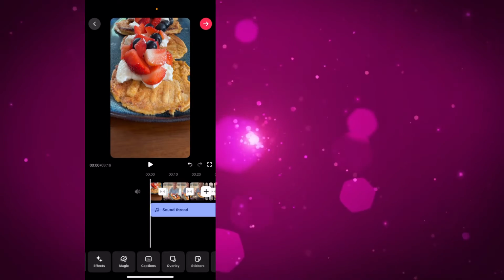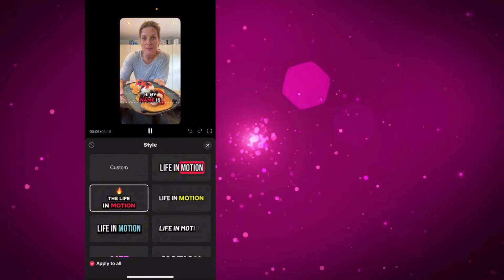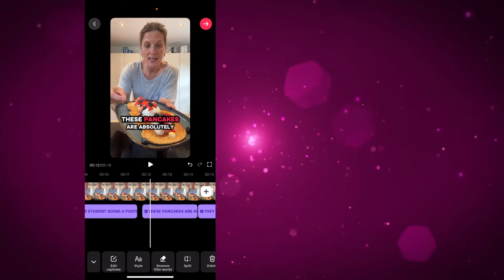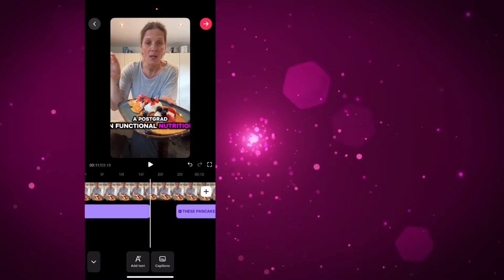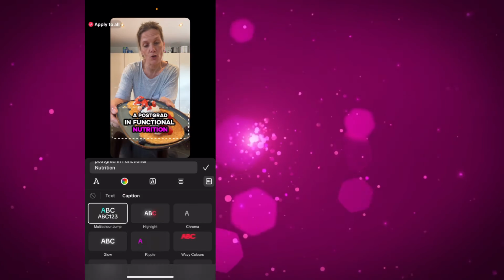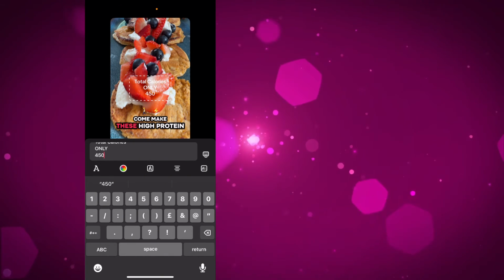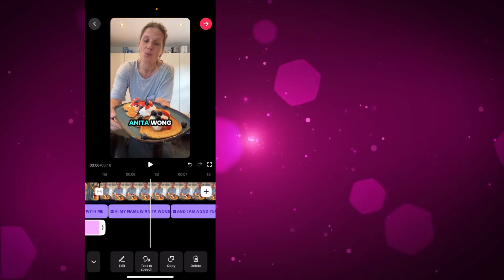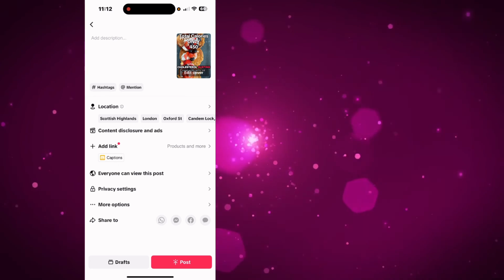Make your TikTok videos viral ready with these 5 TikTok hacks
Make your TikTok videos viral ready with these 5 TikTok Editing Hacks That Will Make Your Videos Awesome.